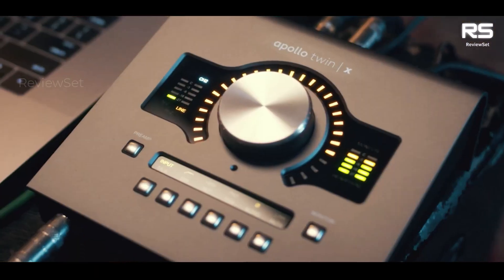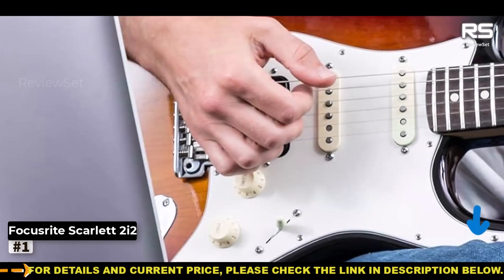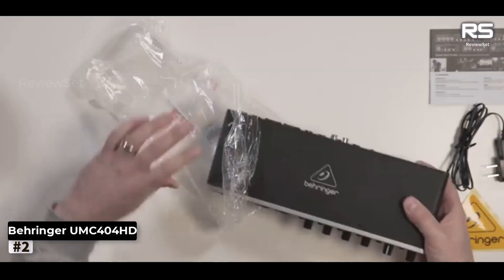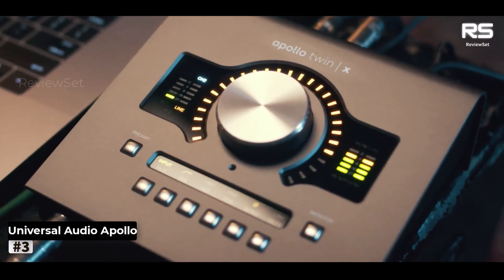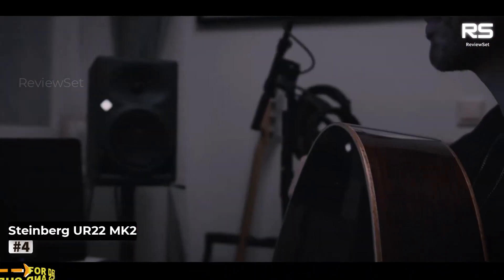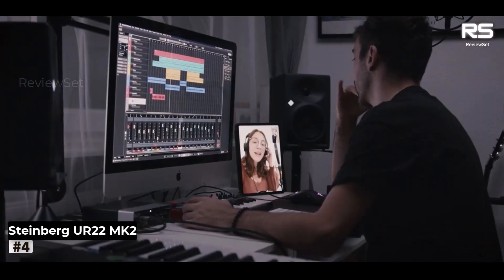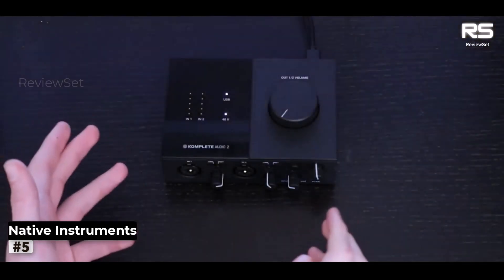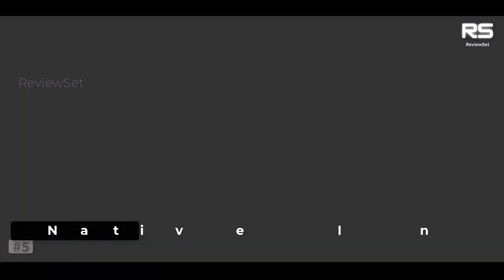The Best Sound Cards 2023 (Top 5 Picks for Music Production)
➜ 1. Focusrite Scarlett 2i2 3rd Gen
➜ 2. Behringer UMC404HD
➜ 3. Universal Audio Apollo Twin X Duo
➜ 4. Steinberg UR22 MK2
➜ 5. Native Instruments Komplete Audio 2

In this video, I review the top 5 best sound cards for music production in 2023. I consider factors such as price, features, and performance to help you choose the best sound card for your needs. I also provide a buying guide to help you make an informed decision.

The sound card is an essential piece of equipment for any music producer. It allows you to connect your instruments and microphones to your computer, and it provides the high-quality audio that you need to create professional-sounding music.

ReviewSet brings you the best product that can help you in your daily life. We did extensive research and pointed out the best ones. There are many products available to choose from, each with different characteristics, benefits, and prices. To help you make an informed decision, we did extensive research, read tons of reviews, and made a video with complete guidelines. Stay updated with our cool products as they will make your life much easier.